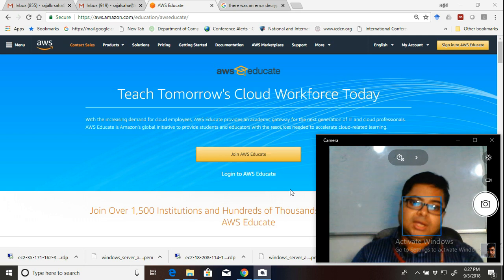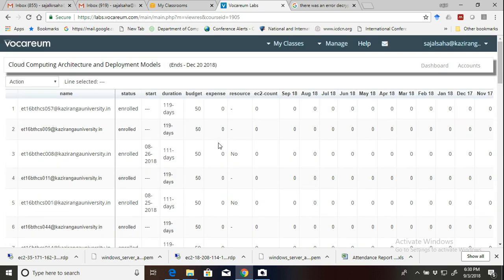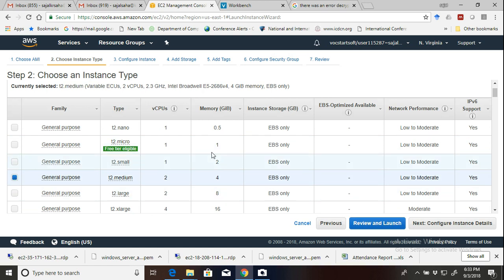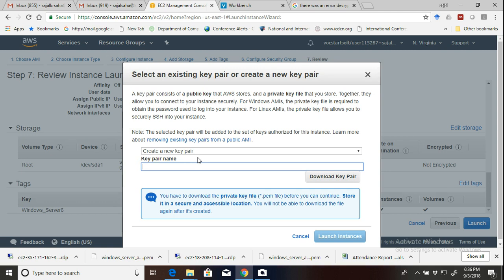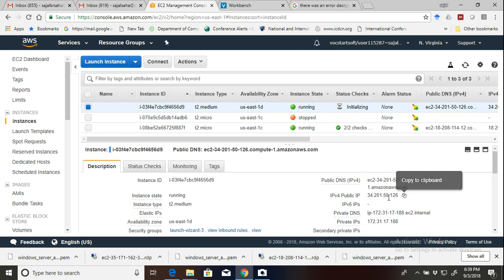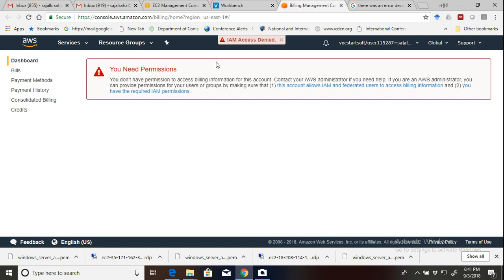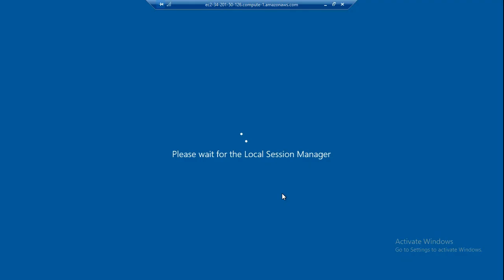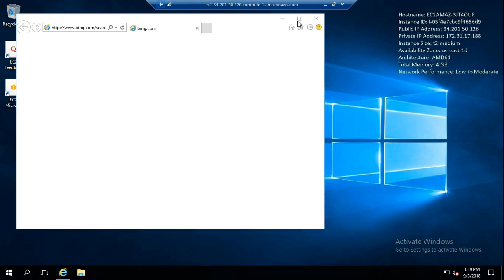Windows server instance creation on AWS